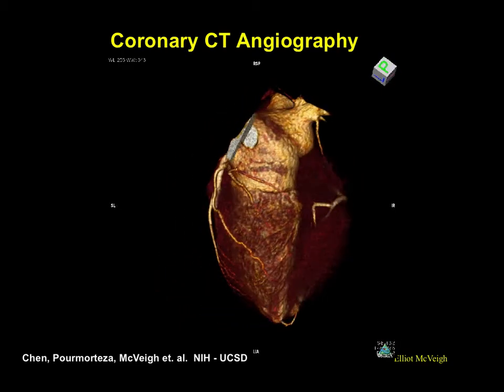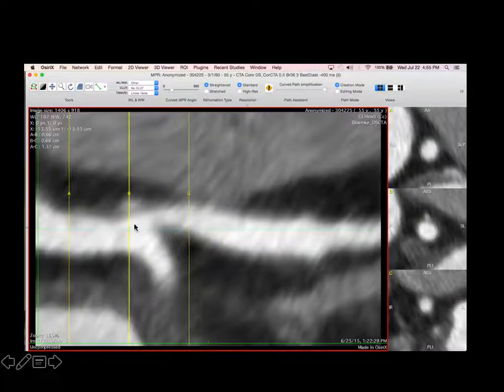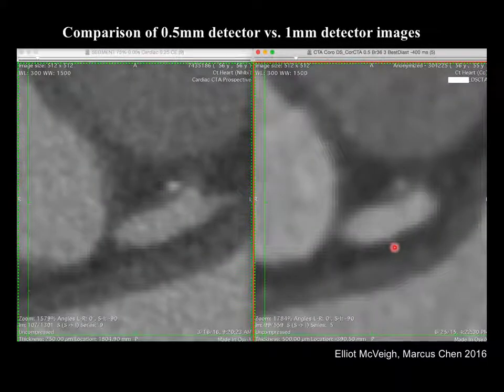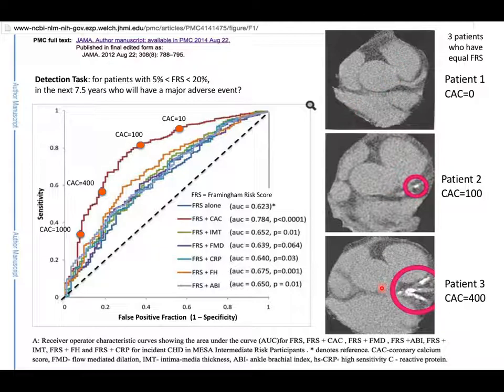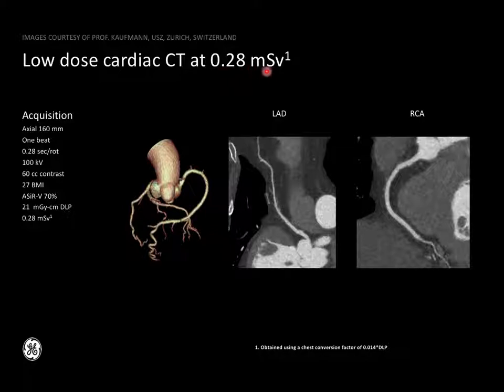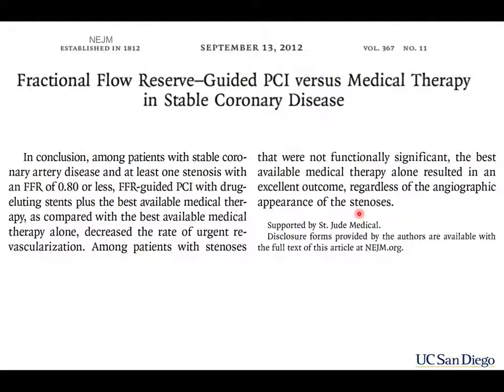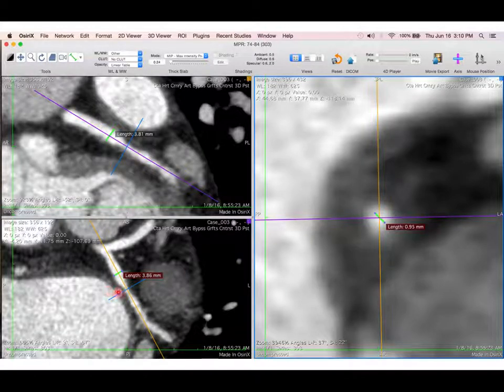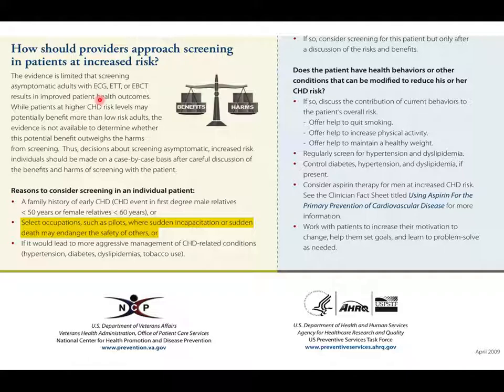BENG280C Lecture12 CT applications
Detailed views of coronary CT angiography (CCTA), coronary calcium images, FFR, FFRct, ASCVD risk and coronary calcium, screening